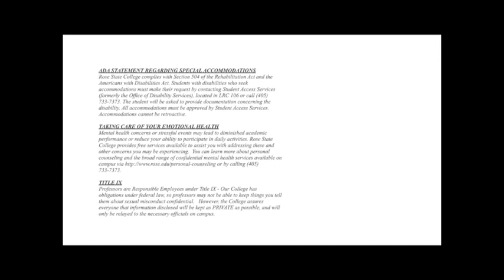Emily GOB Syllabus Fall 2020